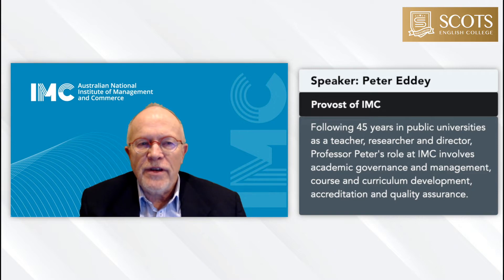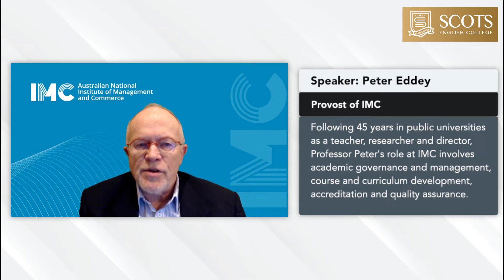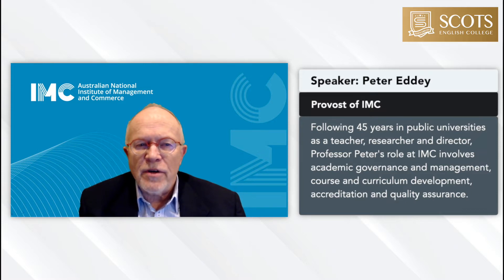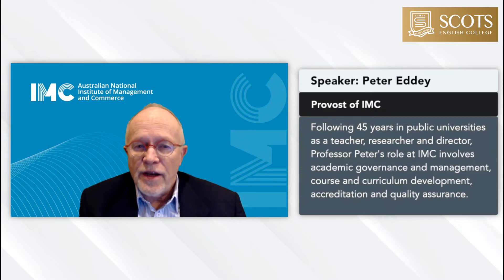English for Academic Purposes - EAP Program in SCOTS English College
SCOTS English College is a quality English language provider that offers a great range of English courses for adult international students wanting to learn English for a variety of needs and reasons. Whether it be for work, fun or pursuing higher education in Australia, SCOTS has the right course for you.
General English courses: learn every day English and improve all your skills, speaking, listening, reading and writing equally. You can start at a beginner level and finish at advanced in 52 weeks. Each level is roughly 10 weeks.
Cambridge courses: Focus more on academic English and prepare for  the Cambridge exam, PET, FCE or CAE to apply for permanent residency in Australia or to enter into an Australian university or a vocational college. Each Cambridge preparation course runs for 12 weeks, so you can study for 36 weeks starting with PTE and finishing with CAE.
IELTS preparation courses: Prepare for the General IELTS exam or academic IELTS exam at SCOTS. Over a 24-week period, you can do intensive training on IELTS and boost your score from 5.0 to 6.5.
Pronunciation and Communication course: A 10-week intensive pronunciation and communication course that transforms the way you speak in English. It targets fluency, speed and clarity. It uses a unique method known as BBR (Build, Block and Rewire). The method prevents your first language from affecting English, trains you in speaking correct English and reprograms your brain in processing the language in a totally different way.
So why SCOTS English College?
Great English teachers: All of our teachers are very well qualified and experienced but most importantly passionate about English learning.
Fantastic location: SCOTS' located in the heart of Sydney CBD just minutes away from the iconic Sydney Opera House, Darling Harbour, the Harbour Bridge etc.
Dedicated Student Services team: SCOTS' believes in superior customer service and in providing unparalleled care to international students. This is because we understand that we often are the first experience the students have with the country, so we try our very best to please.